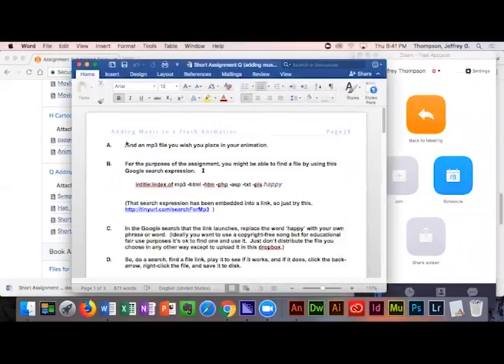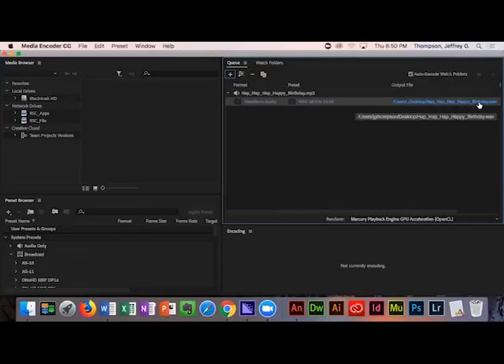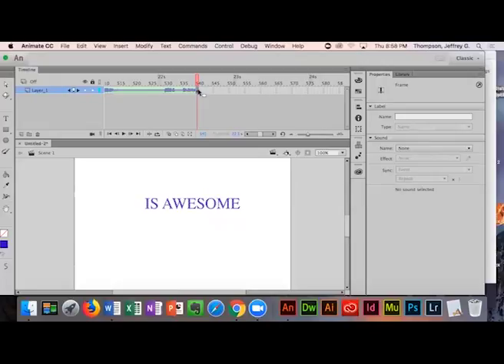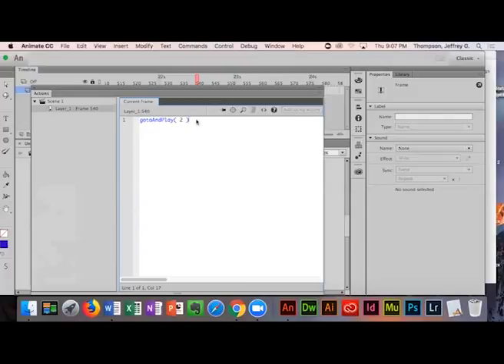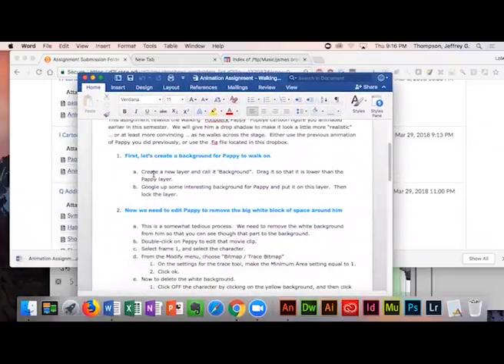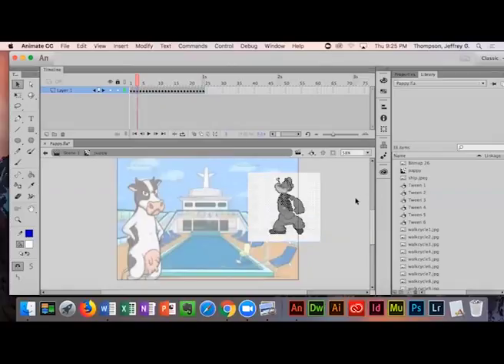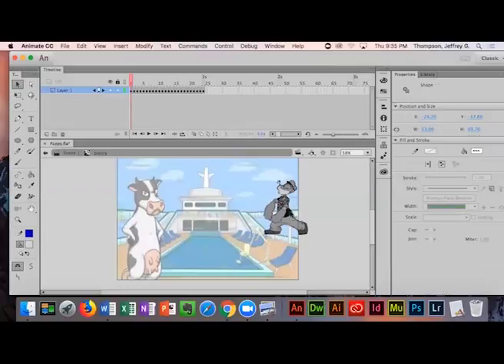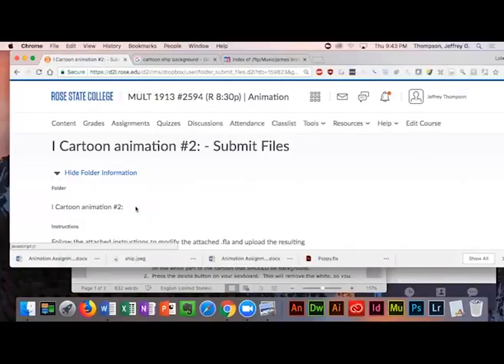MULT1913_2594 (March 29 2018) (Q and I2 Music and Pappy)